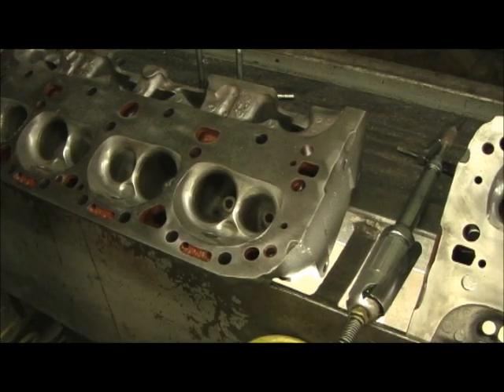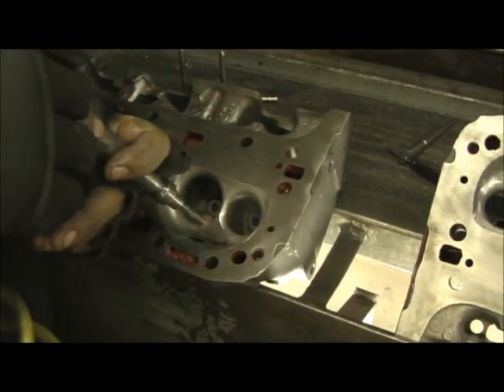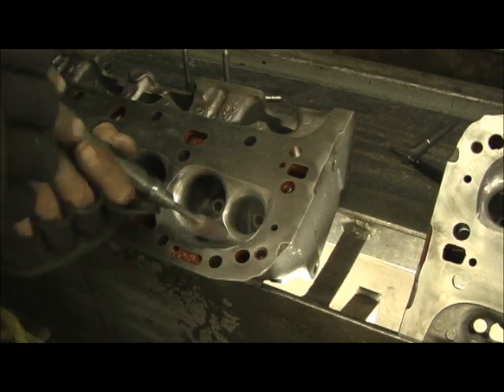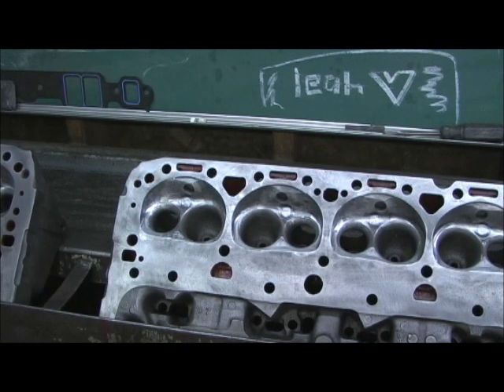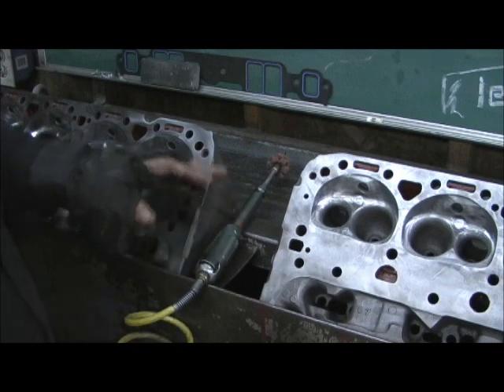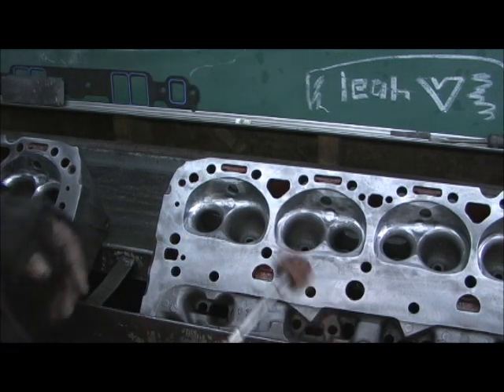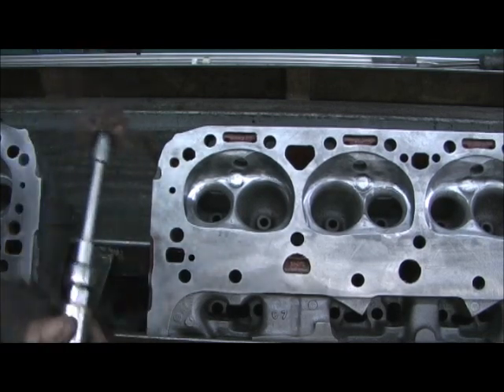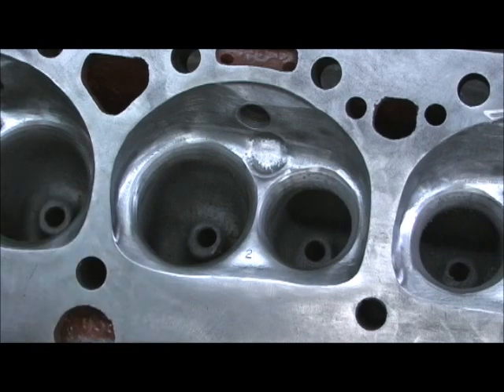Imhoff 186 Chamber Matching and Blending 3.0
Now we get into the problems that caused Mr. Imhoff to send me these previously ported heads in the first place (one of the problems), unequal combustion chambers and "RUFFLES" in the chambers. I now have the chambers to within 1/2 cc on all 8 chambers.